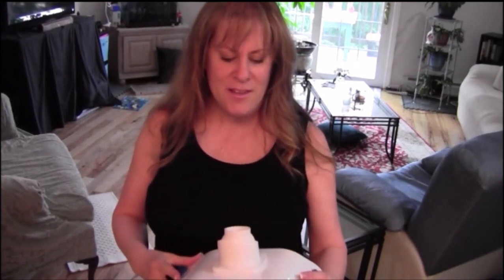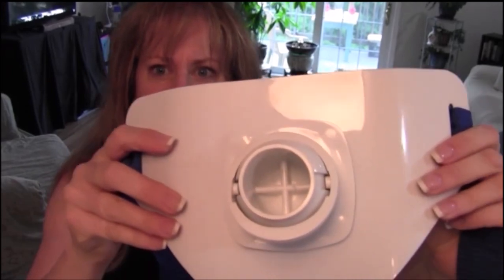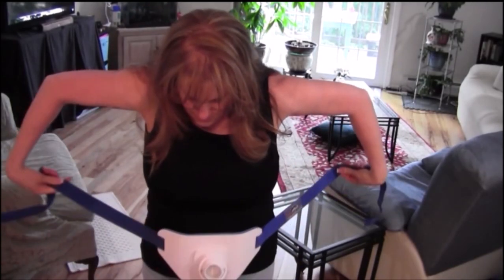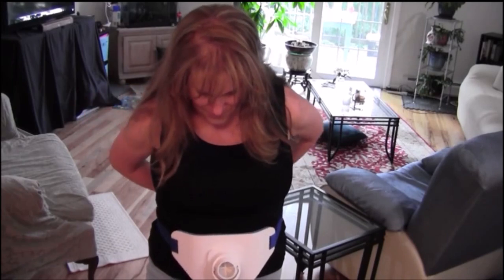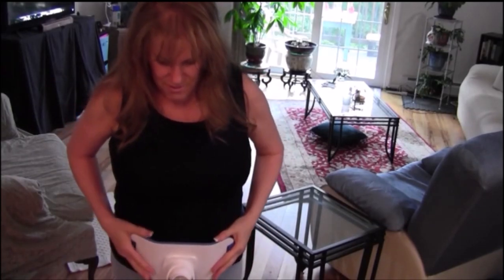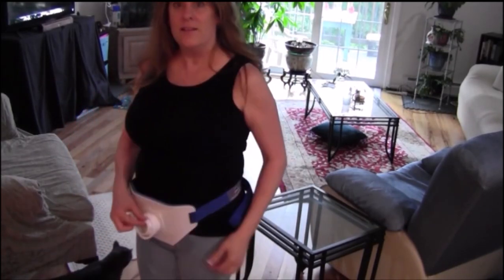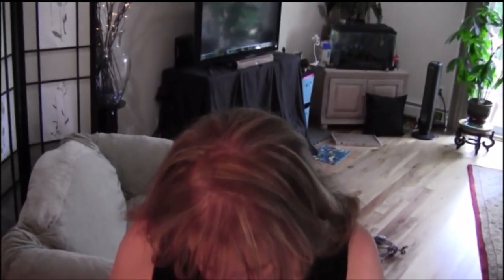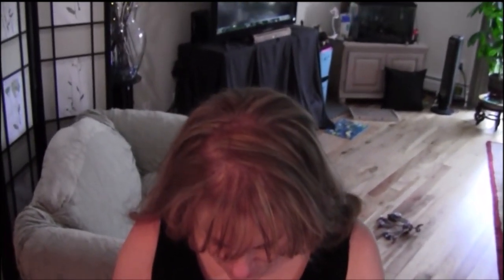Reviewing the 10 " Gimble Tsunami Belt for holding a Camera Tripod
Using selfie sticks with your camera can be tiring and cause stress on your wrists.  Being a carpel tunnel sufferer, I decided to do my own research and find something to help me be a lot more comfortable when out and about making my videos so I can concentrate on the fun and not so much the function.